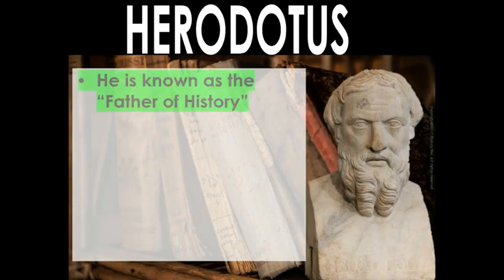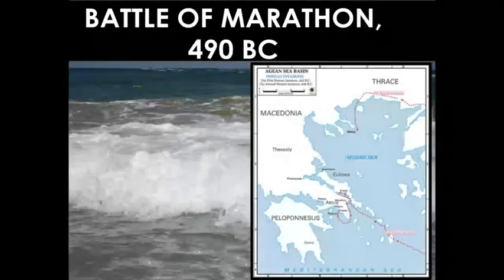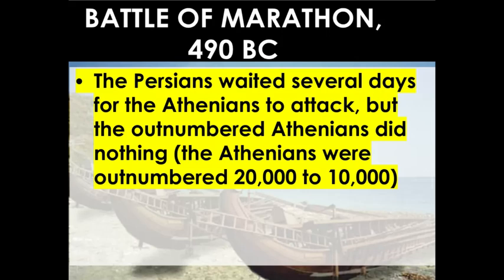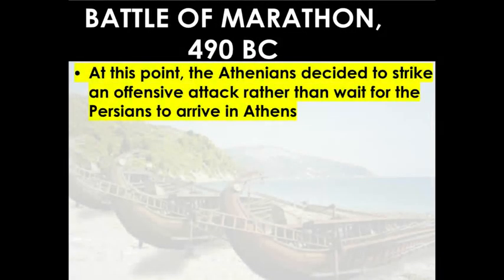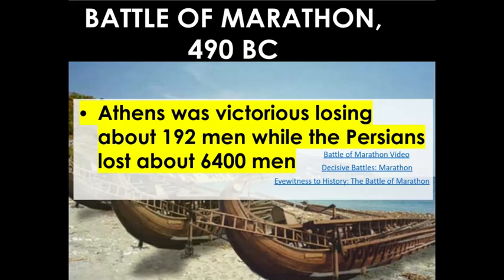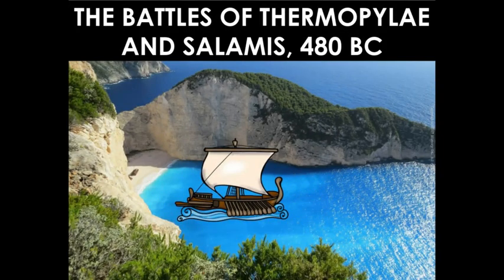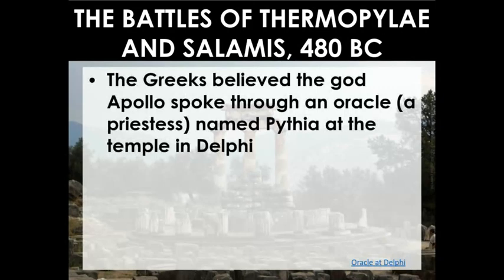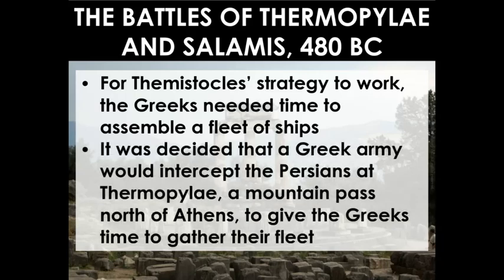Untitled: Feb 3, 2021 9:08 AM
Persian Wars PP2 reading